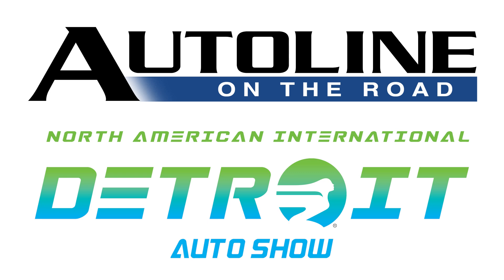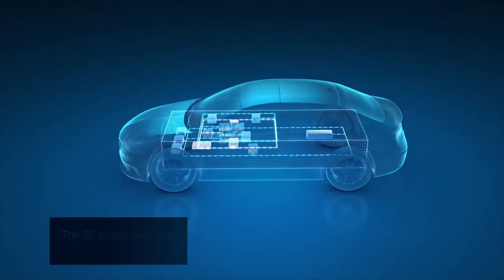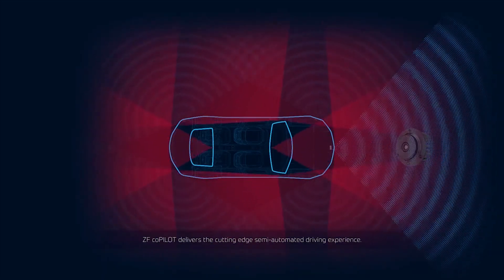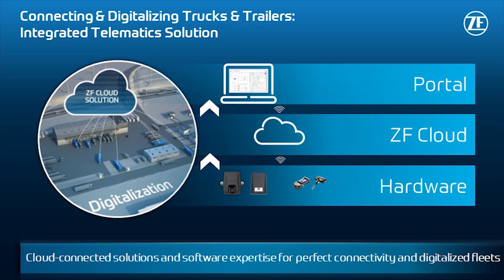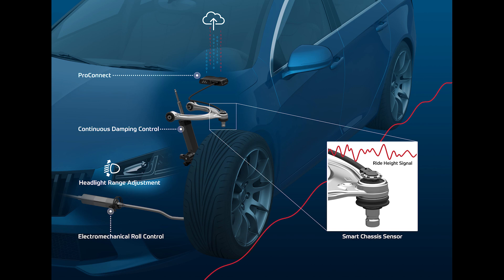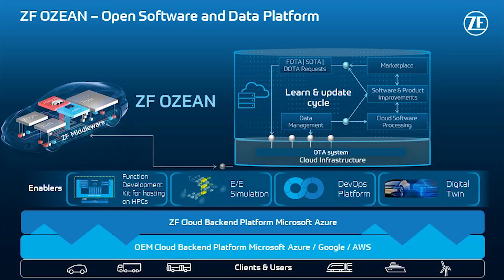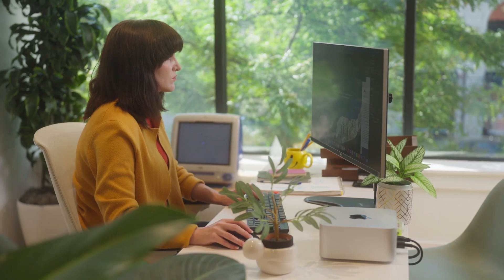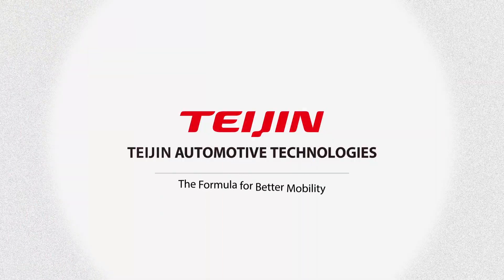Software-Defined Cars Require New Design Approach - Detroit Auto Show 2022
When engineers set out to design a software defined car, they first have to identify where they can create value. Martin Fisher, a Member of the Board of Management at ZF, says with all the data that cars can now capture, that has to be where engineers devote their focus. He provides examples of how they’re putting all that data to work and how it will benefit car owners.